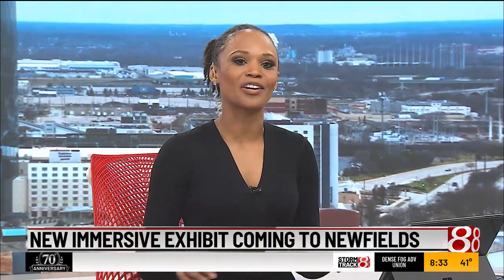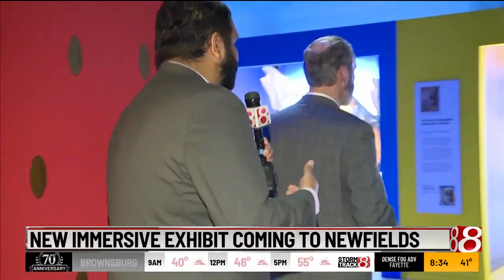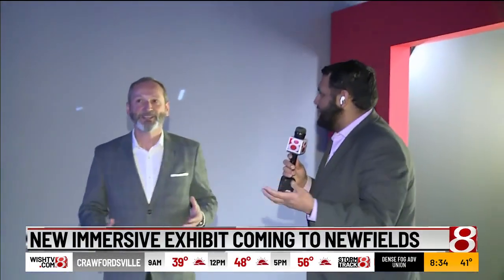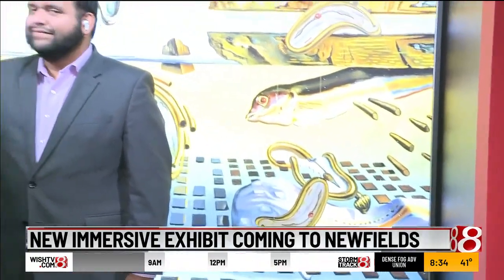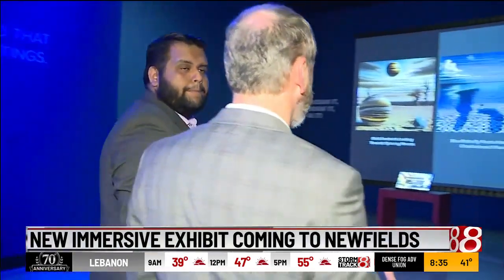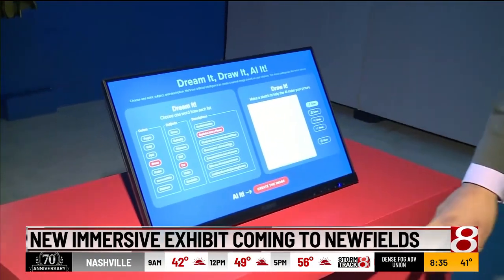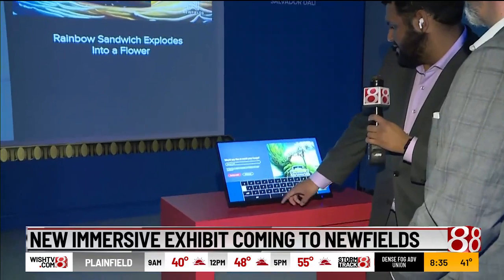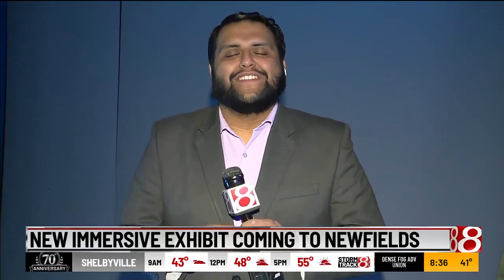Immersive Salvador Dali exhibit coming to Newfields in Indianapolis